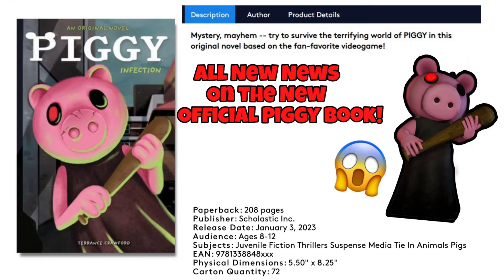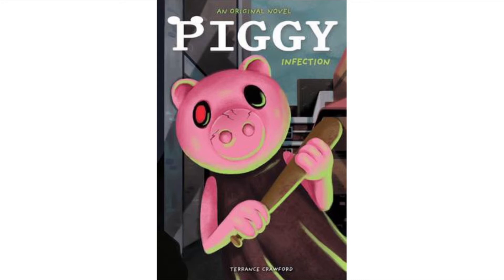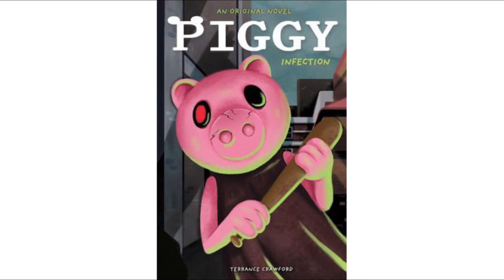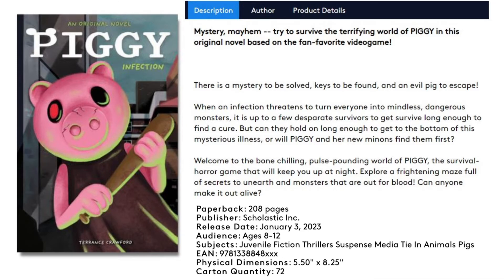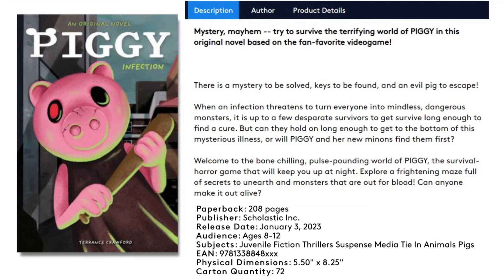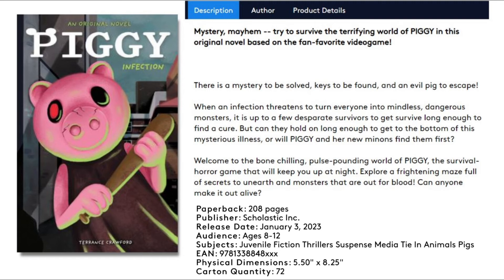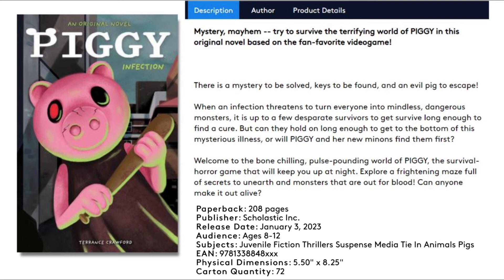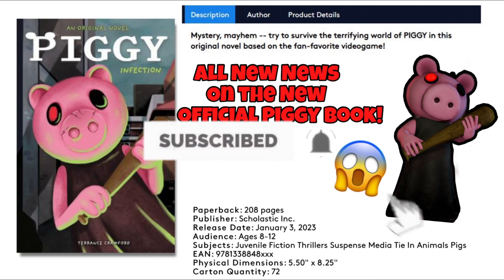The New Cover For The Roblox Piggy Book Coming Soon!!!